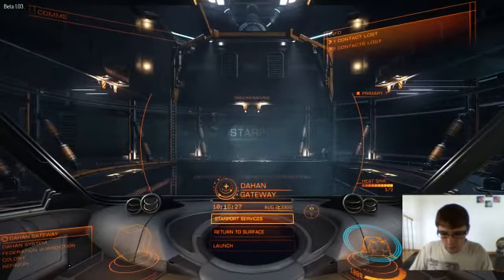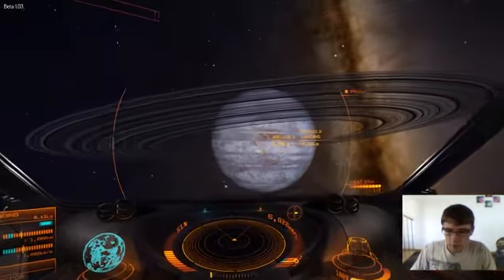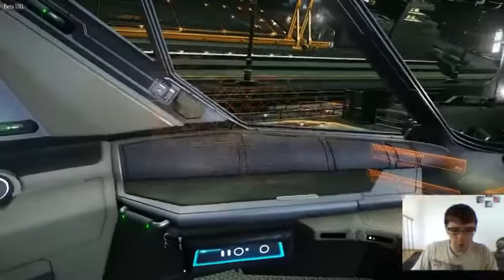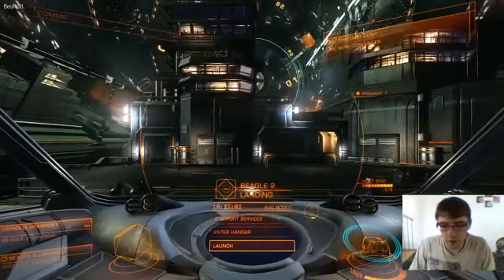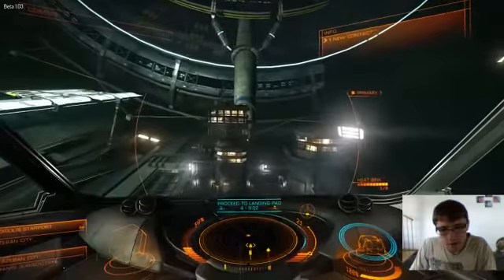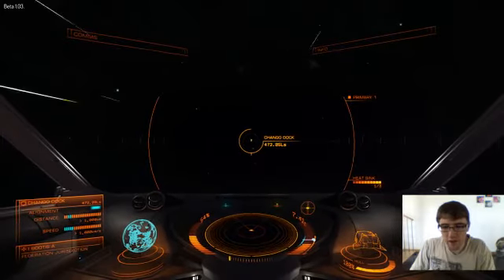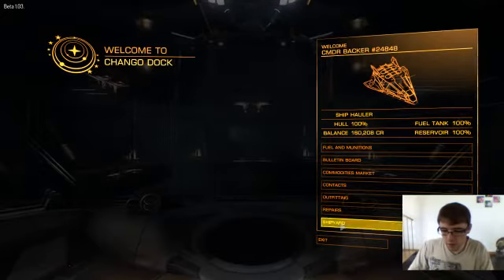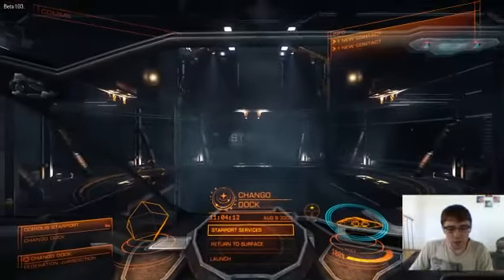Elite Dangerous Gameplay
I decided to try some recording and uploading. I've also got this video on Twitch.tv/nimmog If you'd rather watch it there. That's where I will usually be streaming these gameplay videos to.

In this video I complete a basic trade run and then buy and (partially) equip a new ship.

I have noticed a little bit of noise in the audio and I'm wondering if that's down to some of my audio settings on the system, in my mic or within the streaming software. I'll be tweaking these things later to figure it out.

If you want to have a laugh at how much the auto-captioning system struggles with me you can try and turn on the auto captions. Hopefully when I improve the sound settings and quality this will not be such an issue.